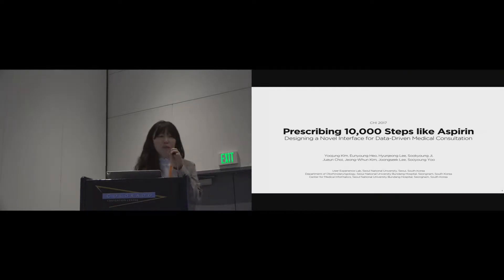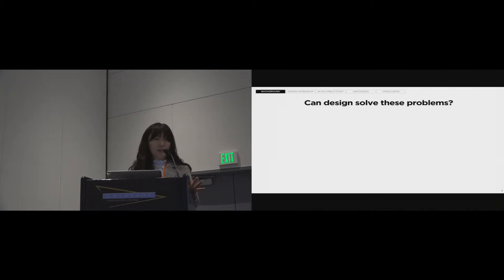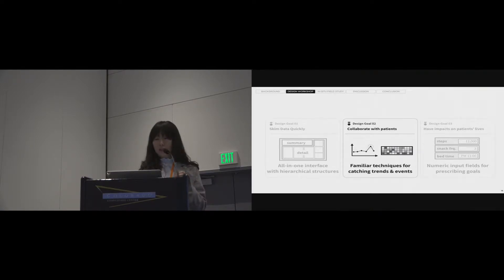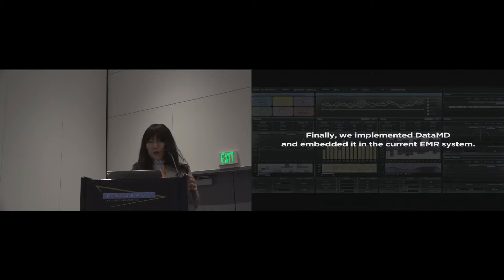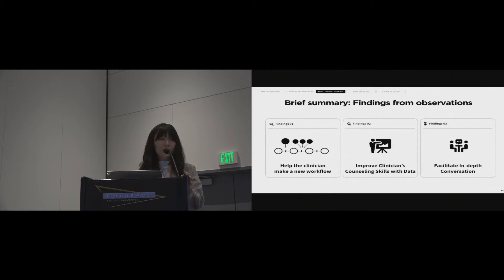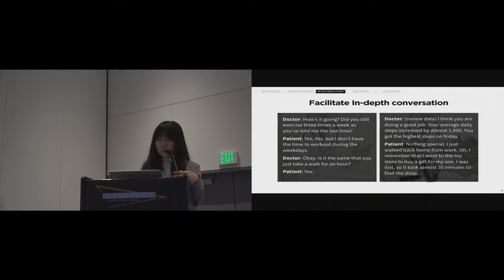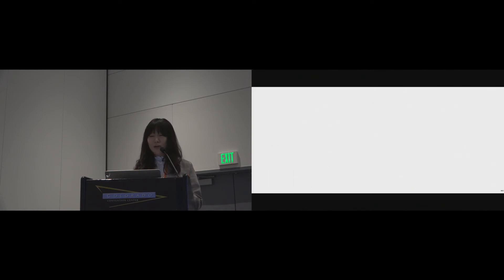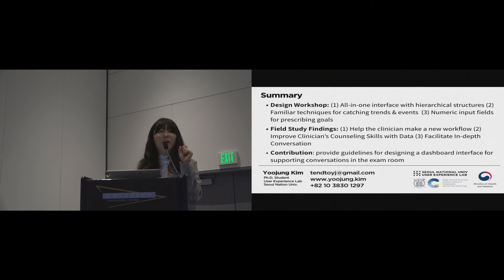Prescribing 10,000 Steps Like Aspirin: Designing a Novel Interface for Data-Driven Medical ...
Prescribing 10,000 Steps Like Aspirin: Designing a Novel Interface for Data-Driven Medical Consultations
Yoojung Kim, Eunyoung Heo, Hyunjeong Lee, Sookyoung Ji, Jueun Choi, Jeong-Whun Kim, Joongseek Lee, Sooyoung Yoo

Session: Patient-generated Data in the Clinic

Abstract
Due to the prevalence of personal health tracking, cases of self-logged data being utilized in the clinic are gradually increasing. However, obstacles to clinicians' ability to further adopt such data-driven medical consultations in the existing workflow remain, such as lack of time and poor interoperability. In this paper, we conducted a workshop to design a clinician interface supporting the integration of data-driven consultation into the existing workflow and investigate the role of the interface in situ. After implementing the clinician interface designed based on the workshop results, we observed 32 cases of actual use within the clinical context. We found that our interface, DataMD, helped the clinician construct a new workflow, enhanced the clinician's counseling skills, and facilitated more in-depth conversation. This paper contributes to empirically identifying the role of a clinician interface through a user-centered design approach.